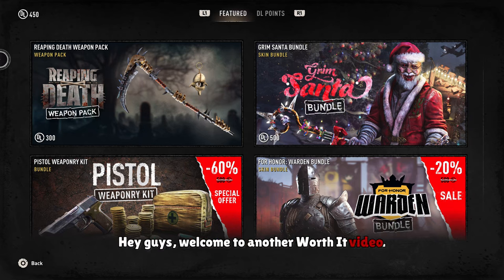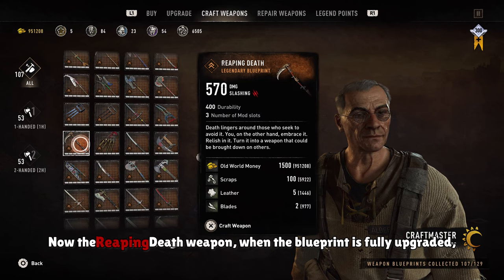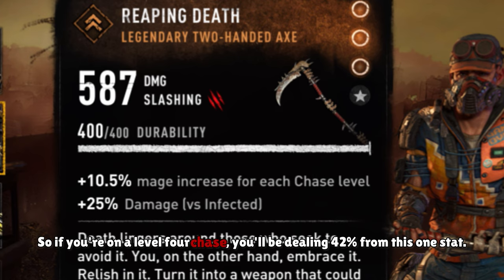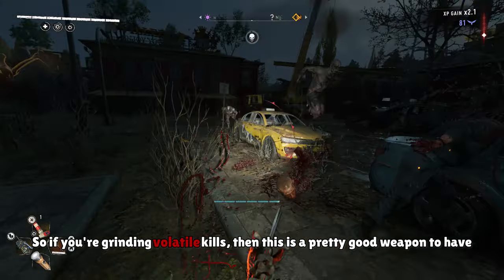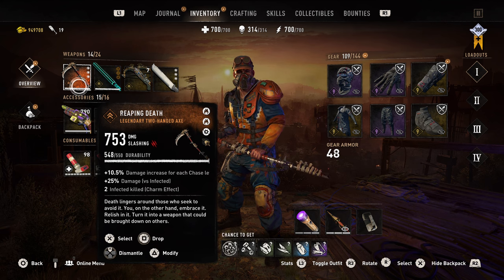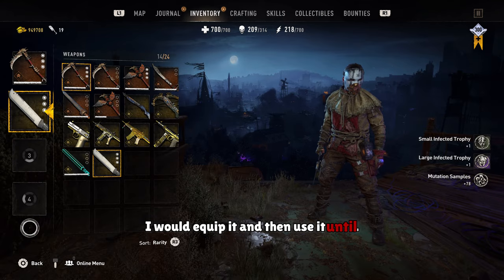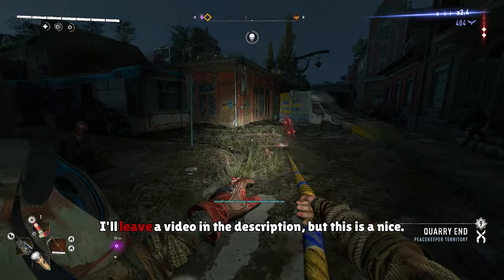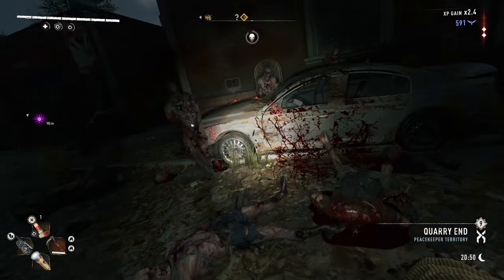Is The Reaping Death Weapon Pack Worth it in Dying Light 2?!